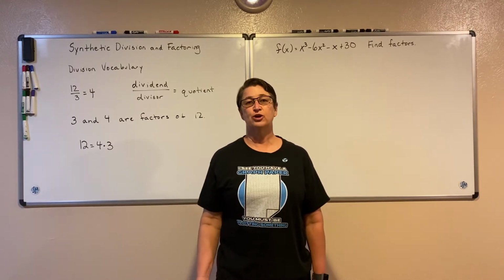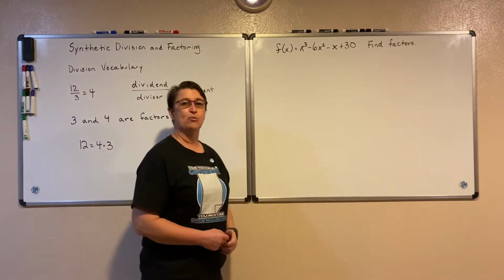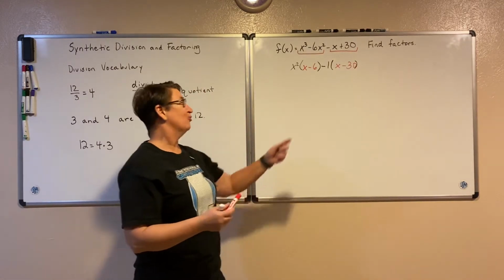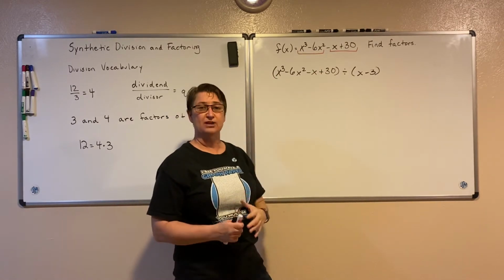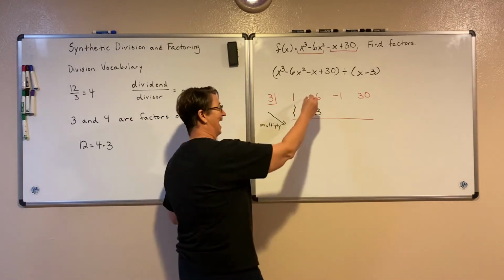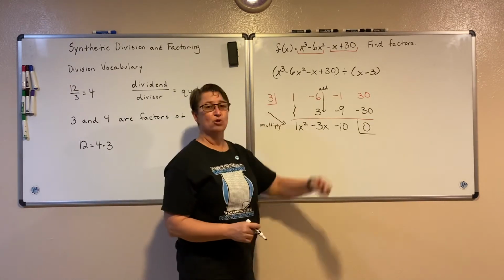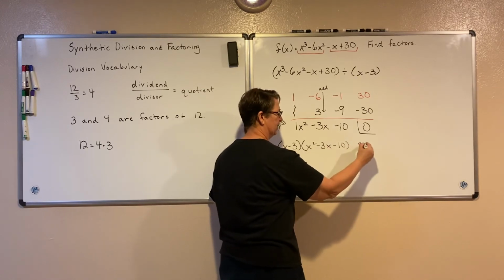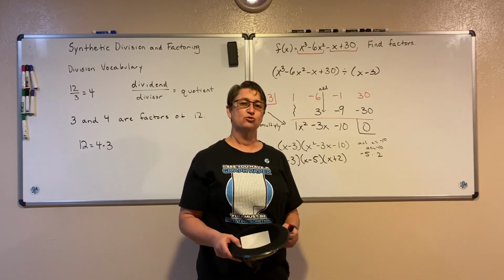Using Synthetic Division to Factor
Review synthetic division, vocabulary of division, and how to use synthetic division to factor